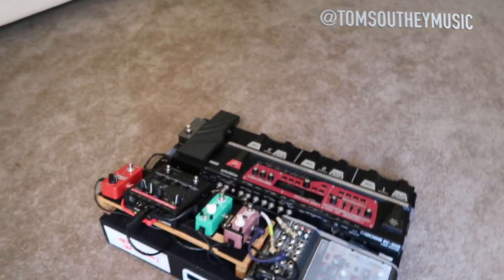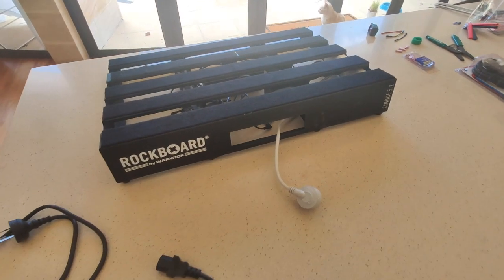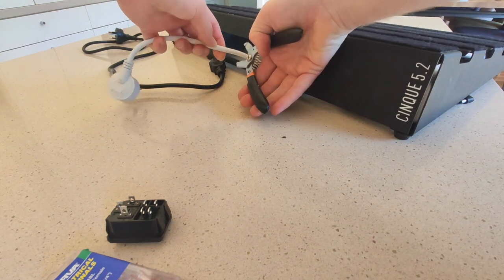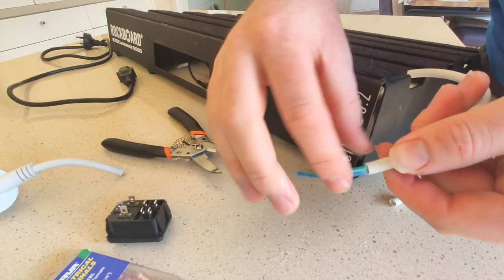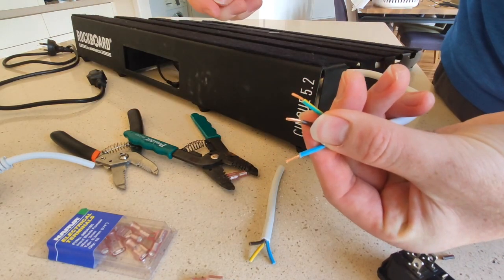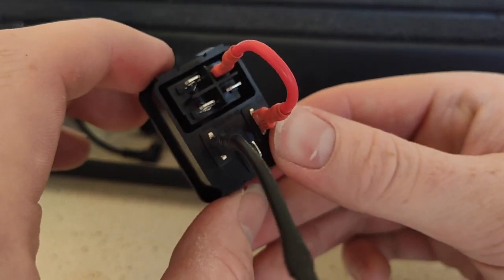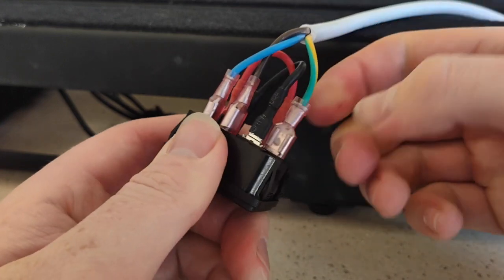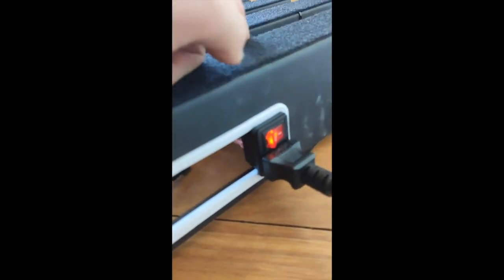CHEAP PEDALBOARD IEC POWER SOCKET & SWITCH - DIY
Hey Guys,

Just did a quick video as I upgraded my pedalboard,

Pretty easy, if you have a ROCKBOARD like me, it's worth looking at the ROCKBOARD MOD 1-5 All-in1 Patchbays. They're very clean and tidy.

If you want to save some money like me, you can just install your own custom sockets.

This is the socket I purchased, it actually cost me about $10, there's cheaper ones available.

Any questions pop them down in the comments as usual and i'll try to answer as many as I can!

NOTE: Be safe. If you don't know what you are doing, get the help of an electrical professional